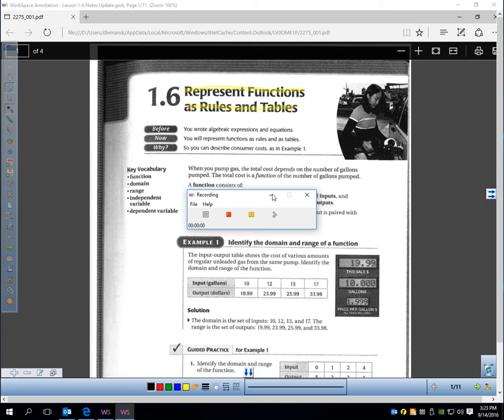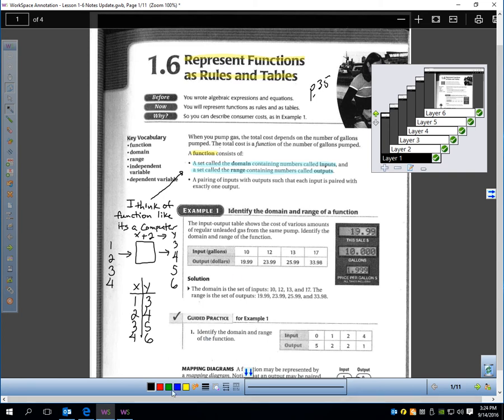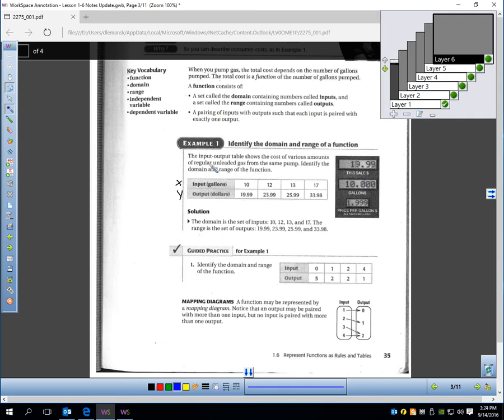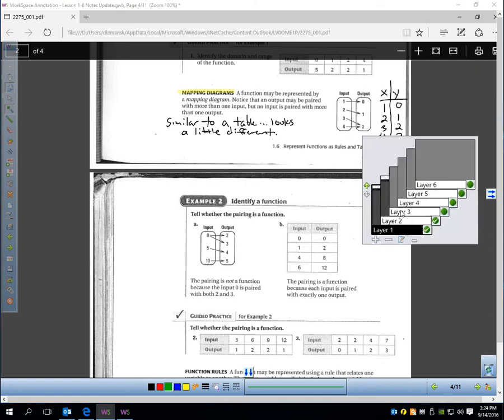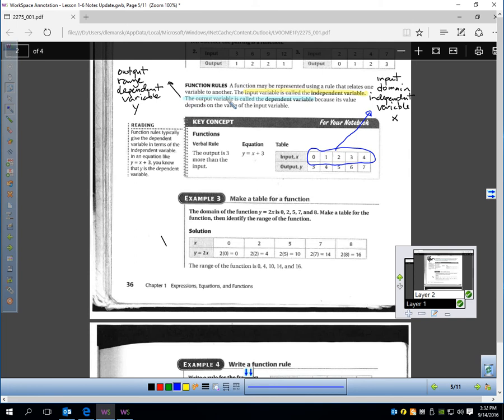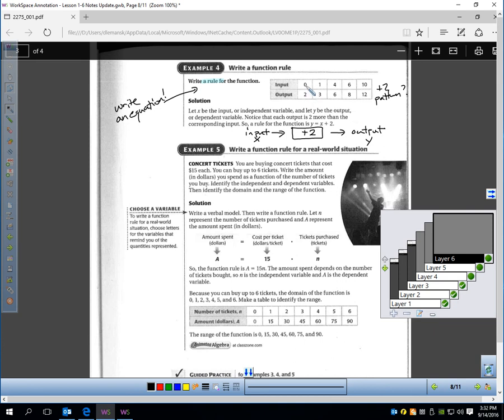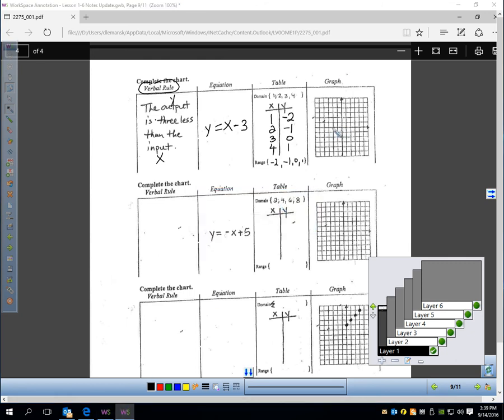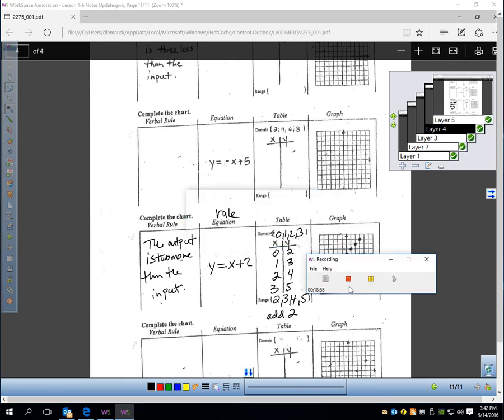Lesson 1 6 Video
This video explains what a function is.  Important vocabulary includes domain and range, independent and dependent variable, and rule.  You will be taught what it means to write a rule for a function.